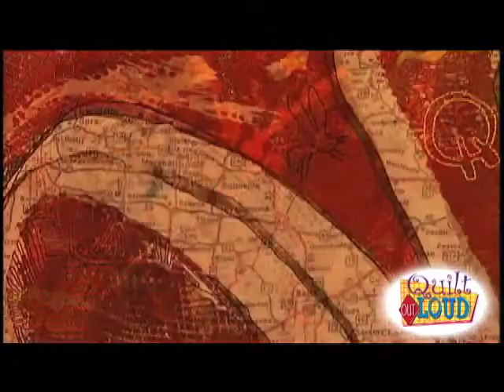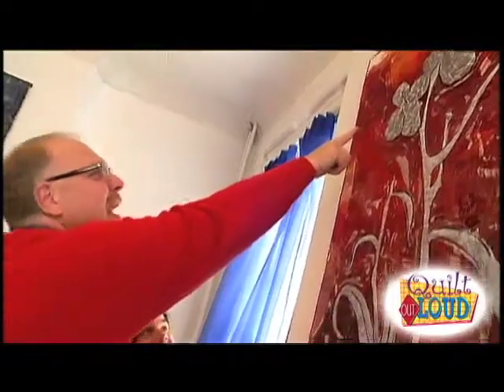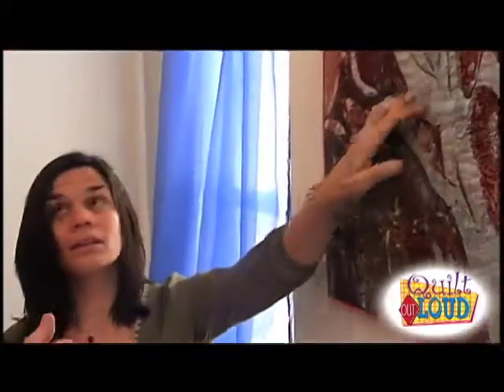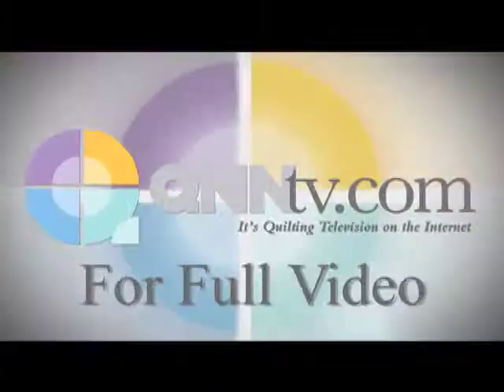Quilt Out Loud: Make a Collage with Mono Print and Silk Organza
Melanie Testa's art and creative approach are a celebration of nature, humanity, birds, and plants and how each of these interacts with the other. She loves nothing more than to sit and draw, apply dye to cloth, collage and sew. She advises to give yourself permission and make art in blissful abandon. You do not make mistakes; you create opportunities to find creative solutions. Draw. Draw some more. Use all of the supplies you buy and then buy more. Have fun. She recently released a book, Inspired to Quilt, Creative Experiments in Art Quilt Imagery and taped a DVD Workshop called Print, Collage, Quilt, both of which will help you in your own creative journey.

Melanie Testa greets Mark's door knock at her Caroll Gardens, Brooklyn apartment.  Melanie utilizes her fine arts background to mono print cotton and silk organza and stitches this collage all together giving a painterly effect to her quilts. She stresses that if you want to learn to paint or draw you can. It's a learned skill. Melanie once took her sewing machine to a studio drawing session because she wanted to learn to draw with her machine. Her apartment is typical "New York small" and it is amazing how she has carved out her studio and storage space. Tight quarters force creative answers. For instance Melanie's work surface for printing is just 2' x 4' so for a large project she prints smaller sections and then pieces them together giving yet another surface design to the quilt. She has completed the first in a series of 20 common birds whose numbers are declining alarmingly. To watch this great quilting video and many more, visit: